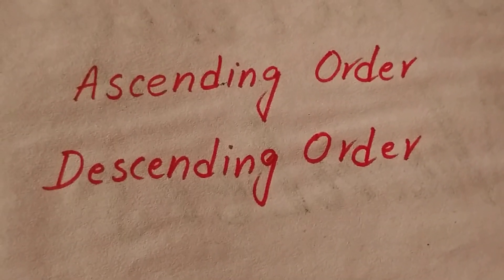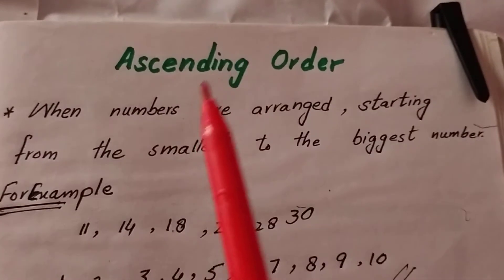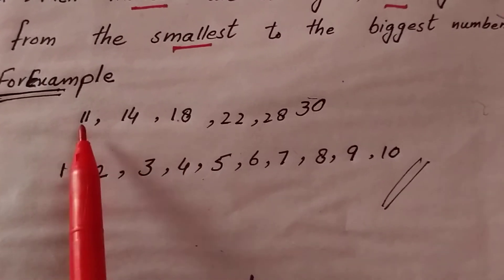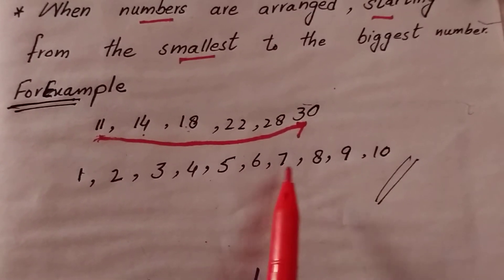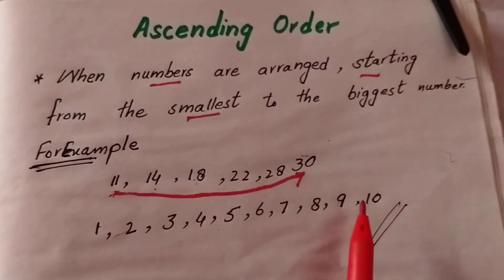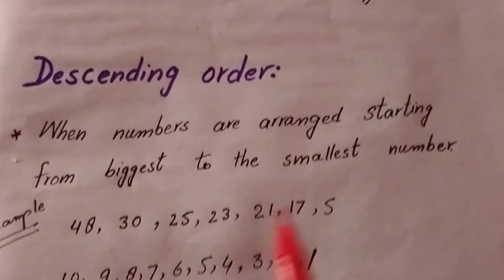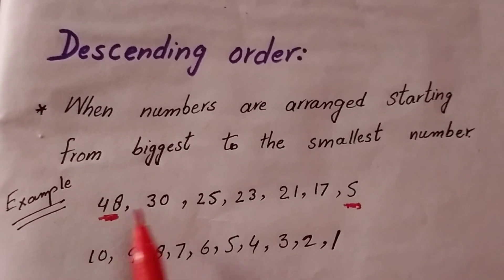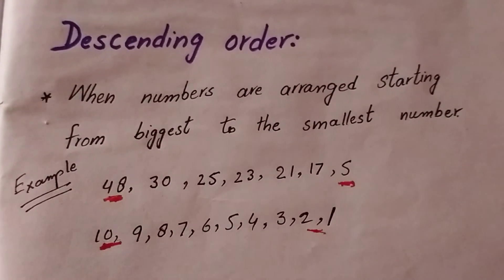Ordering numbers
Easy way to arrange the value in ascending or descending order